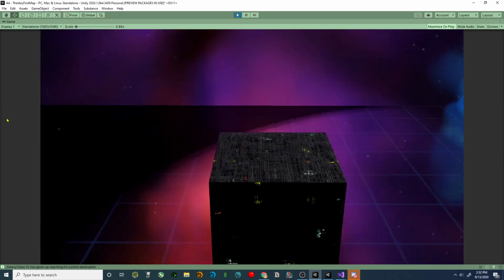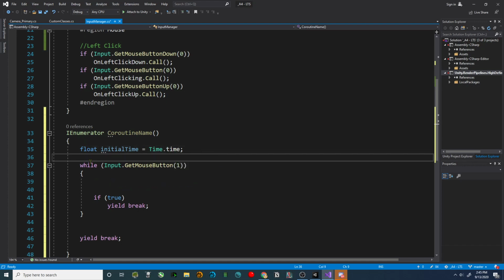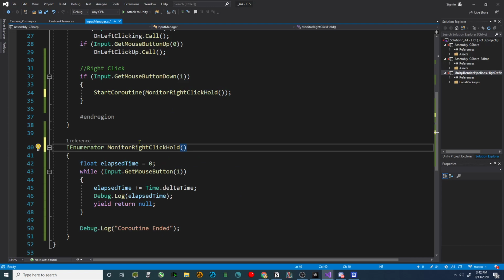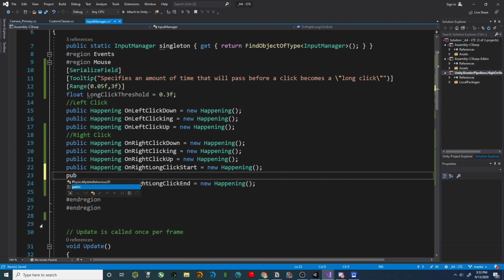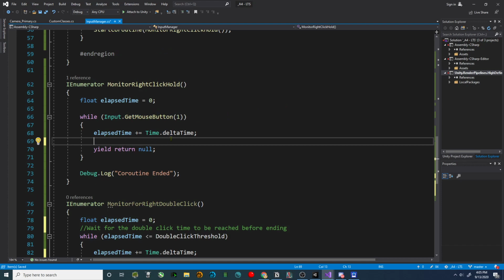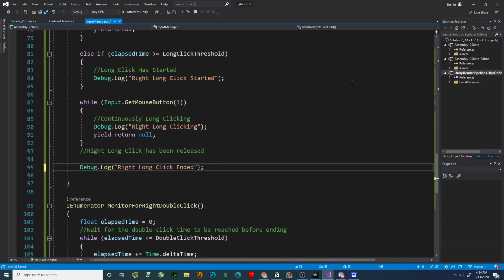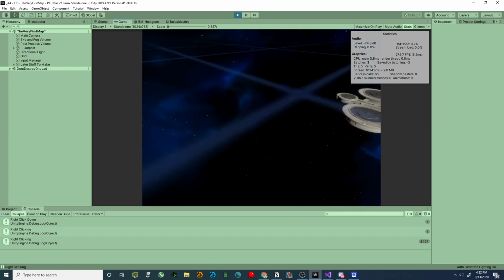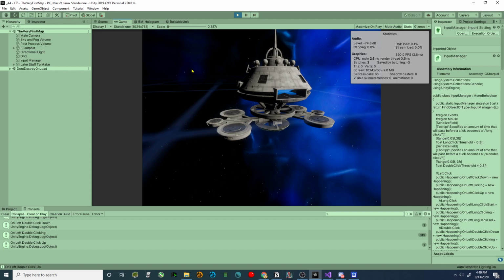Rebuilding A4 Episode 3 Nuanced Clicking